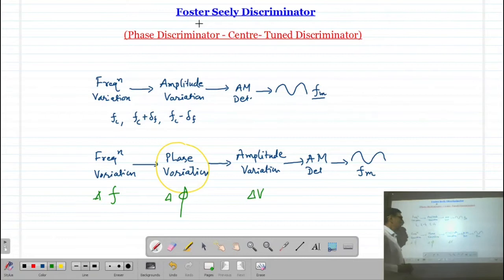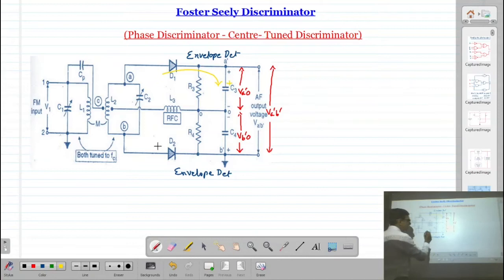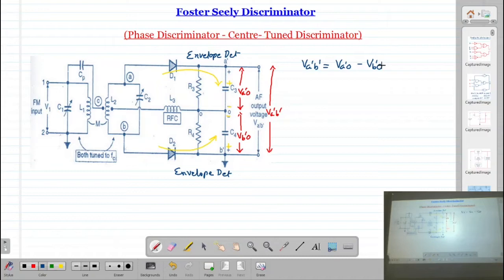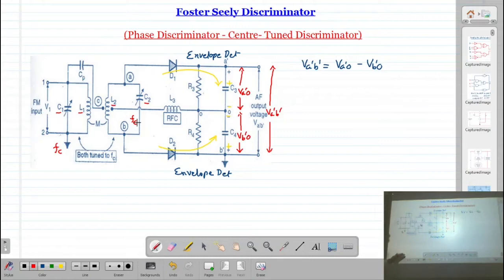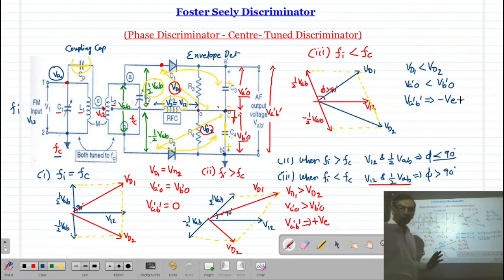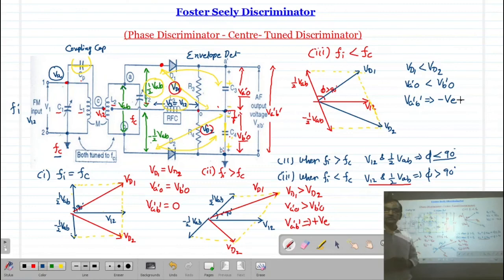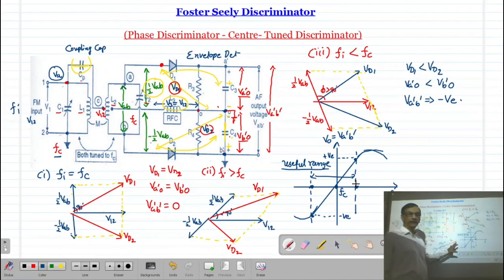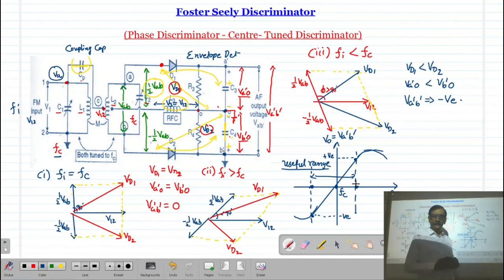Foster Seely Discriminator_LECT_17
This video lecture on communication is for Bsc(Physics), Bsc(electronics),Electronics and electrical engineering students. This lecture explains the principle of phase discriminator.